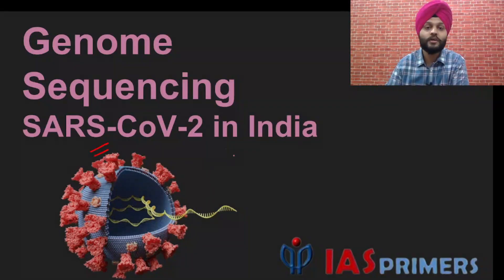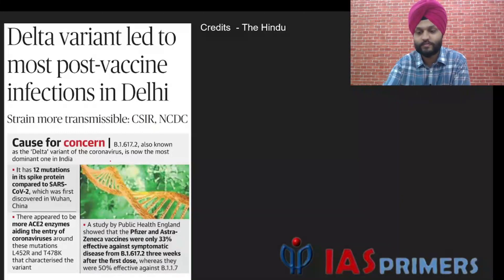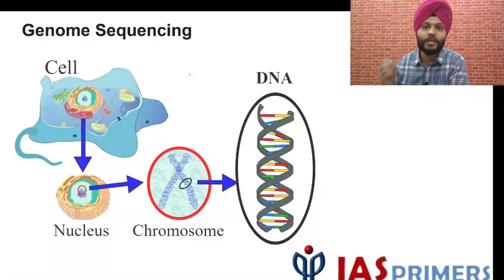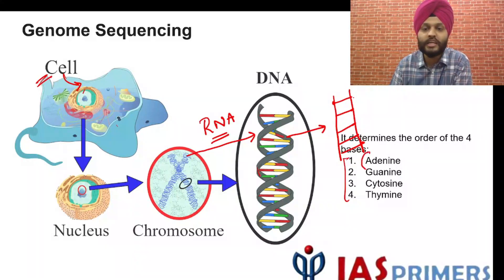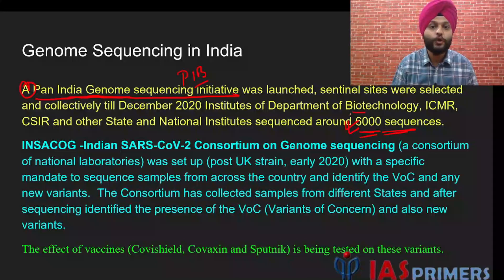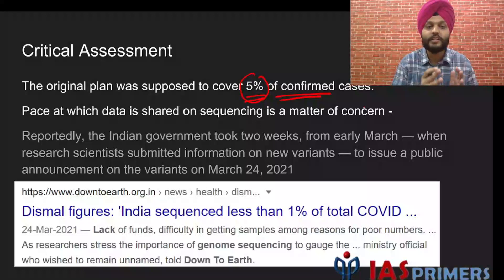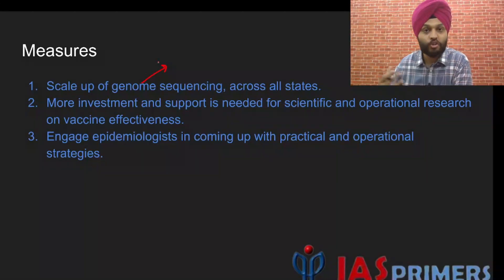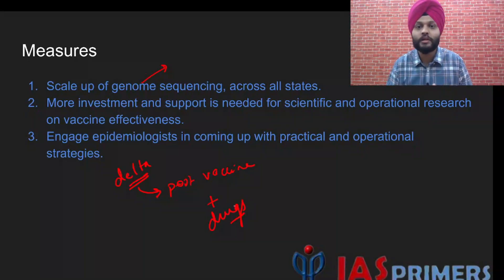Genome Sequencing & COVID 19 Pandemic in India : Explained for UPSC CSE (Mains) | Shubhashish Rehal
In this video, Shubhashish Singh Rehal, explains the much-talked-about Genome Sequencing & COVID 19 Pandemic in India. It elaborates upon the issue of various variants of the Coronavirus (SARS-CoV-2) such as - delta variant, UK variant etc and how genome sequencing can help India's fight against pandemic.

Shubhashish Singh Rehal has 5+ years of experience in teaching General Studies at leading institutes like Unacademy Plus, UPSC Pathshala and offline Coaching Centers.  He has also worked as a Last Level Content Reviewer (Editor) for the Prelims and Mains Test Series at Unacademy.